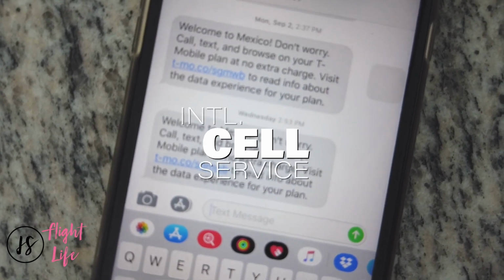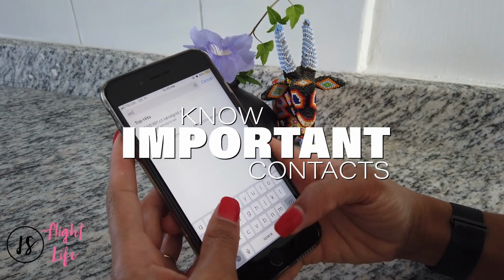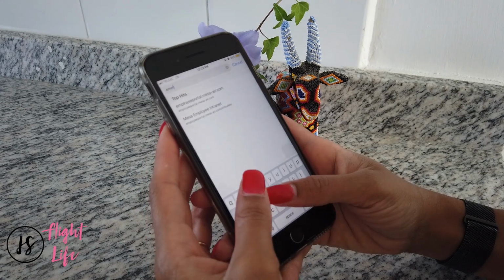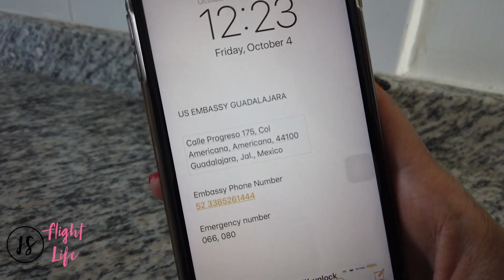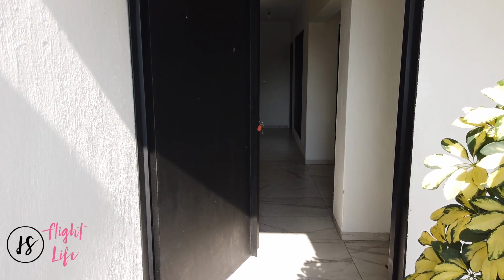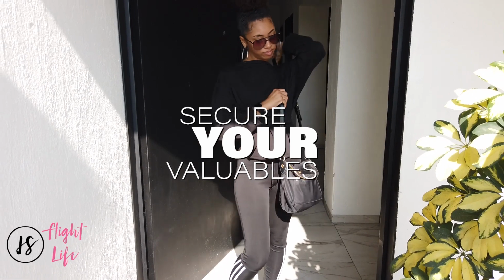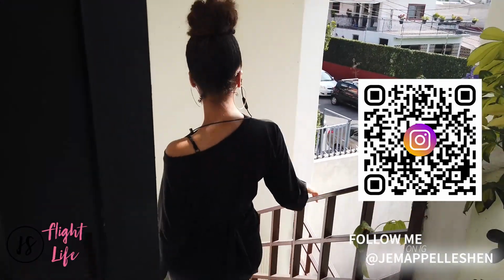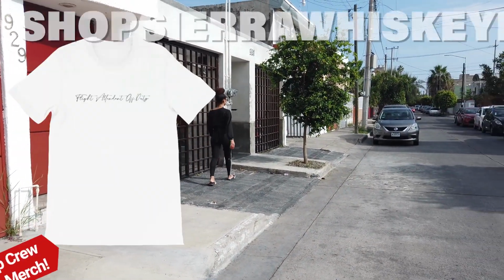How to Travel Alone: Solo Travel Tips + Safety Advice for Traveling Solo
How to Travel Alone: Solo Travel Tips. In case you didn't know, I'm a flight attendant and I travel a tonnnnn! I mostly go out exploring on my own in the cities and countries I visit. Here I share my top tips on how to travel safe and smart.  I love to hear from you guys and learn new things so please share your tips in the comments for all of us!

Solo travel is becoming more and more of the thing to do! Your friends can't get the same time off as you, or it's too expensive for them to vacation in those exotic locations, yet you still want to see the world. What do you do? Hit the road solo! Maybe you are looking for a transformative eat, pray, love journey or perhaps you don't want to hassle with other peoples itineraries.

This advice is good for domestic and international travel. Whether you are in the car, on a plane or live the van life, these basic skills will keep you safe and having fun.

On your journeys solo travel safety should be your number one priority! In this video I give you some obvious and maybe not so obvious solo travel hacks for the solo female traveler.